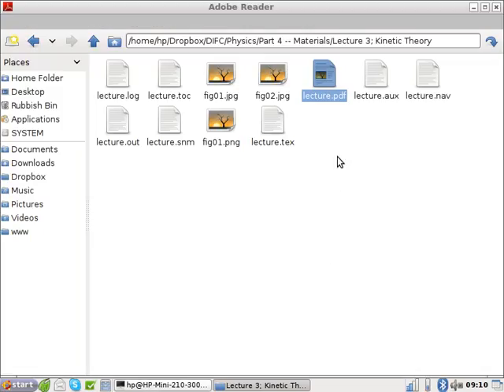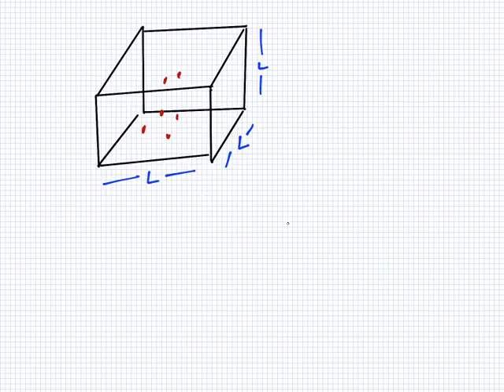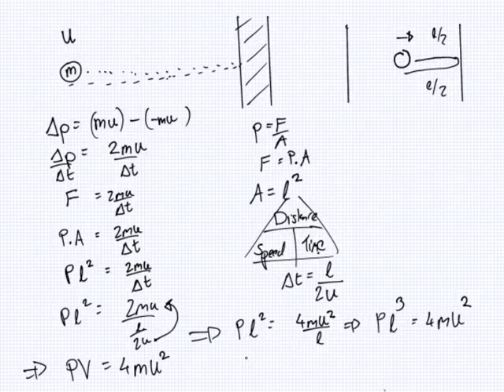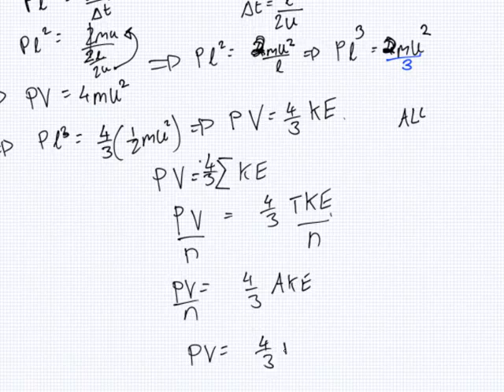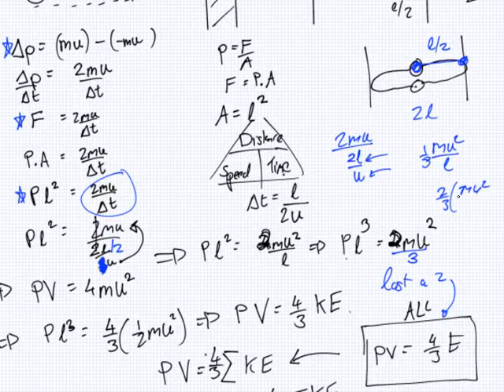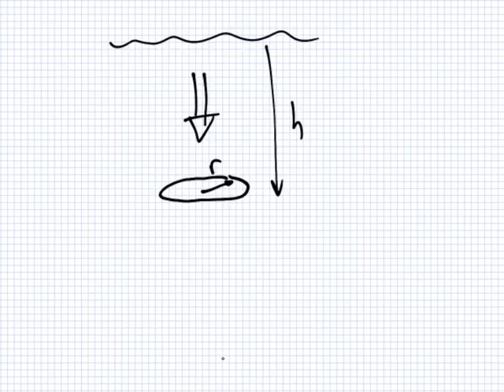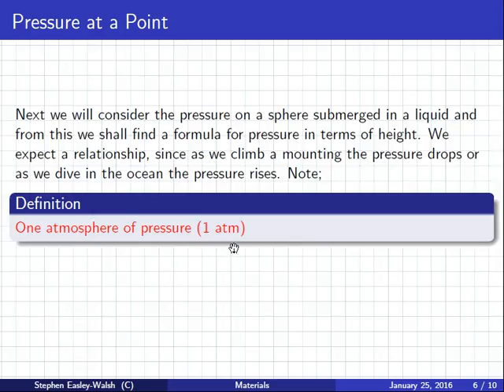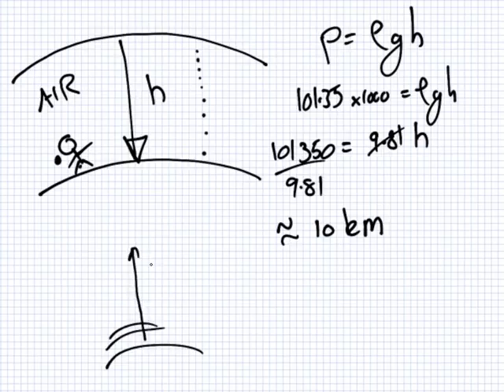Physics | Lecture | Materials | Kinetic Theory Part 1